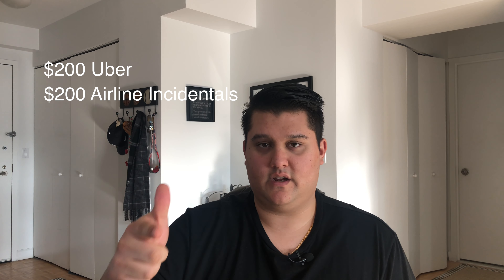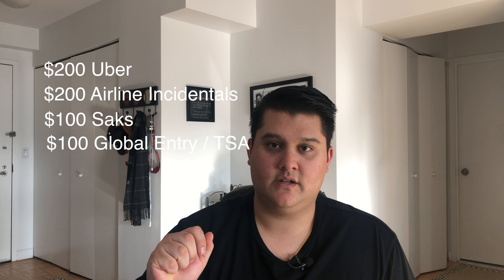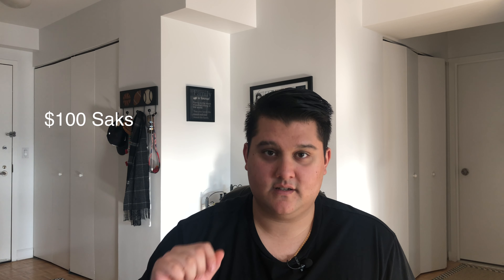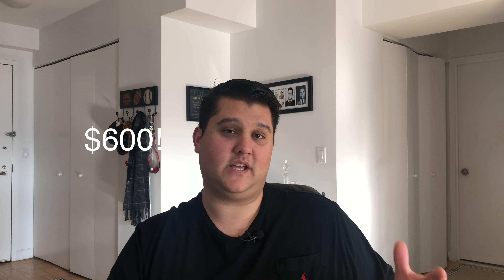Amex Platinum Credits Explained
The Amex Platinum is one of the best travel credit cards you can possibly have in your wallet. It is also one of the most expensive. At $550 the card is not for the feint of heart, or for those who do not travel often. If you're considering the card however, its important to understand how the credits provided to you by Amex can help *reduce* the annual fee.

Pursuing Points Links